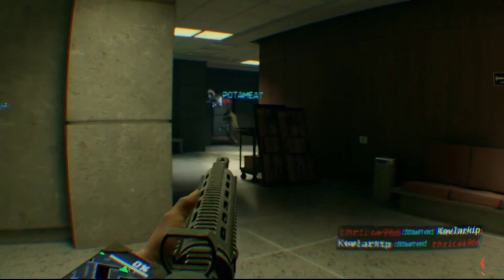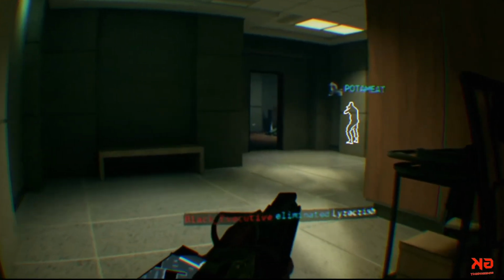Firewall Zero Hour PSVR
Playing Firewall Zero Hour with a good team and the PSVR aim Controller.
Its incredible and everything I had hoped for and more